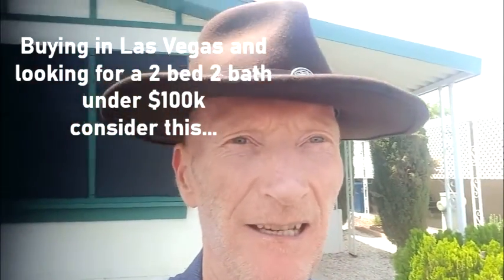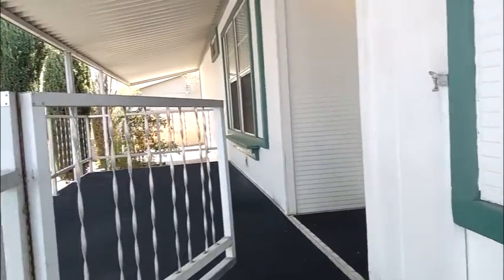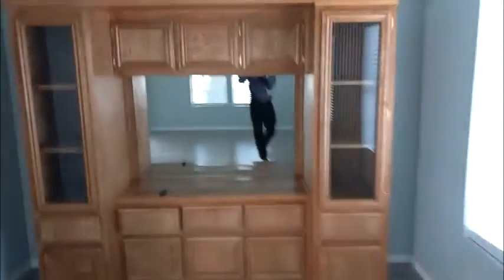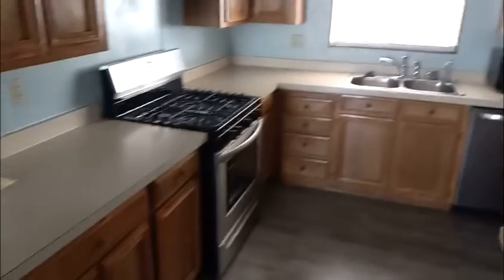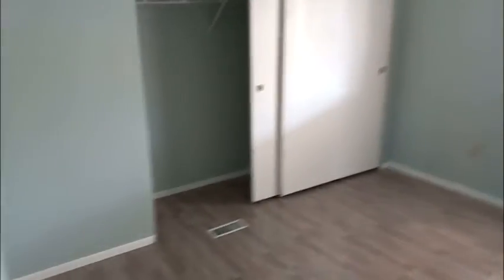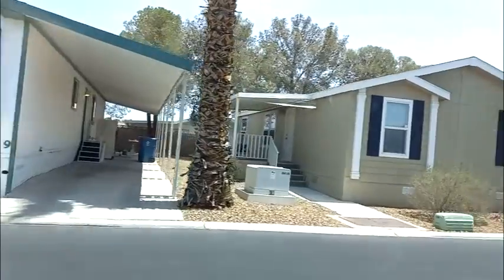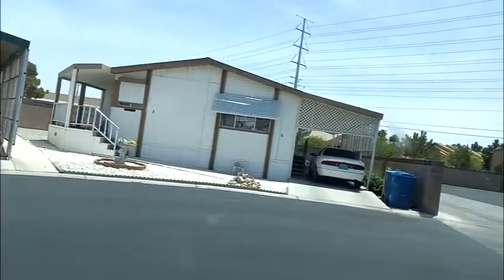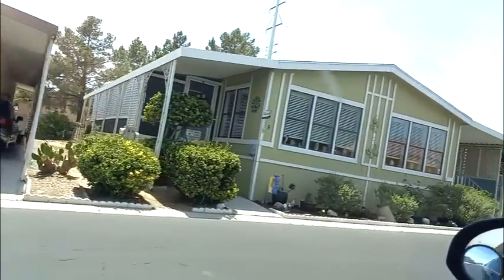Buying in LV and looking for a 2 bed 2 bath under $200k consider this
Are you living in Las Vegas, moving to Las Vegas or thinking of buying in LV but are on a budget of under $100k, then consider this 2 bed 2 bath home alternative.
Charles Courtney Las Vegas Real Estate License S.0194418